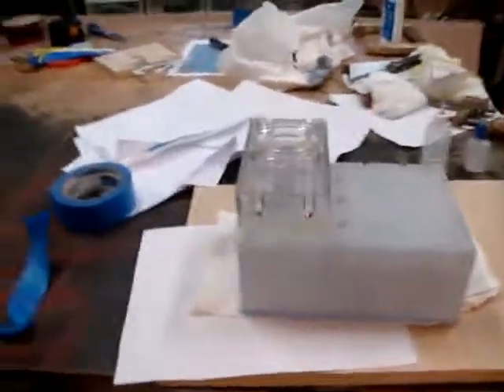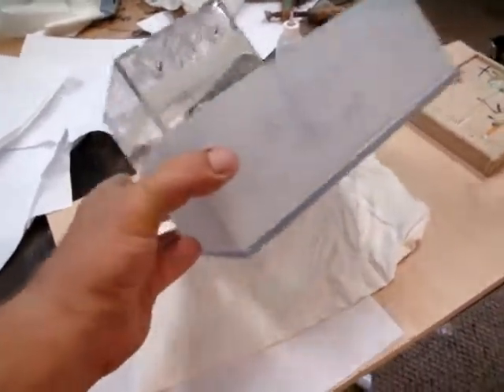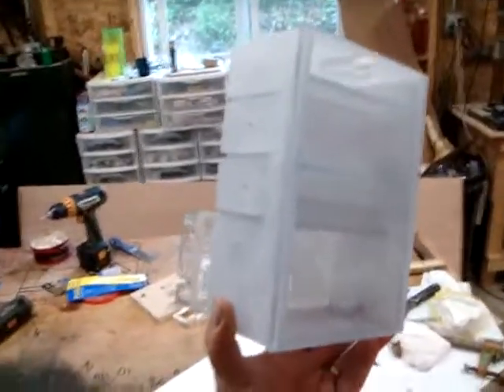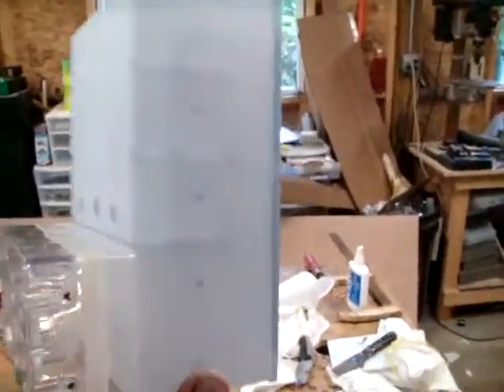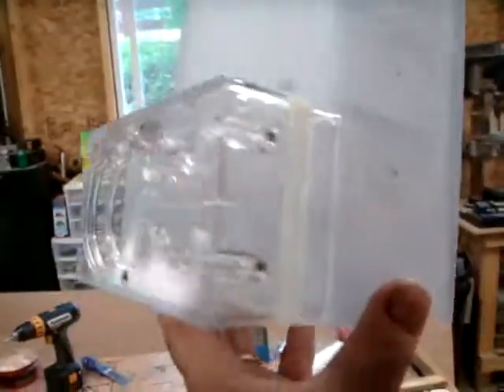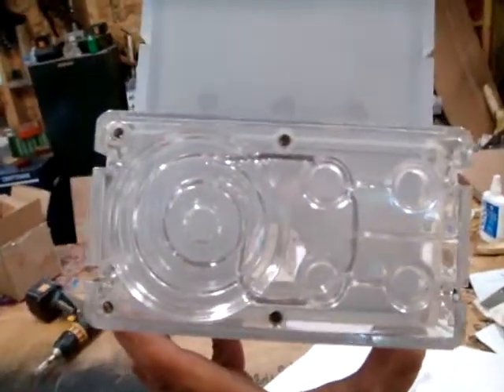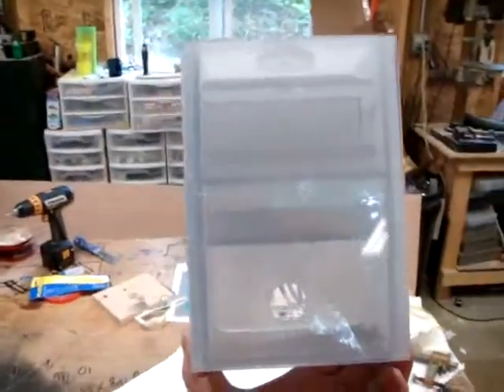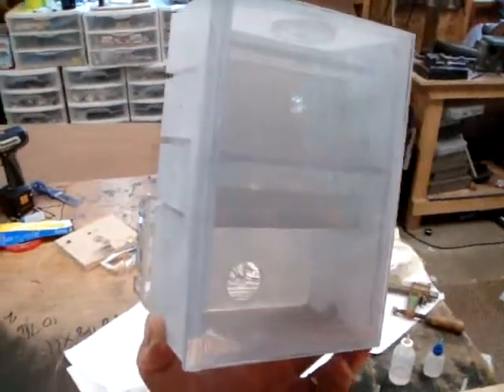5-Bay Reservoir with Pump Housing: Completed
Polycarbonate 5-bay reservoir for PC Liquid Cooling for Daveleaf of OverClock.net